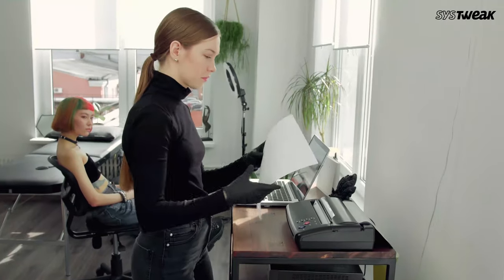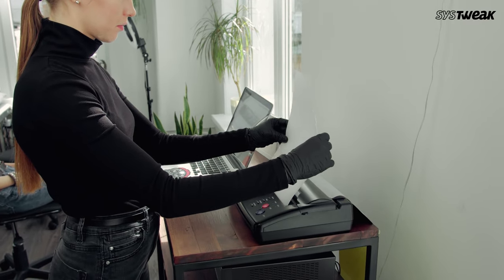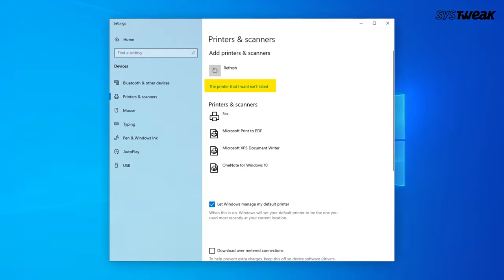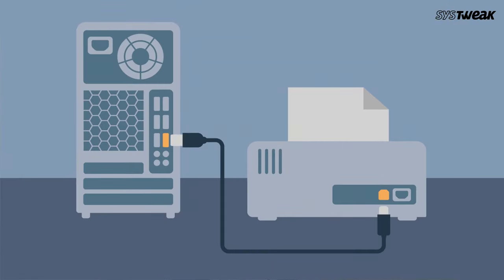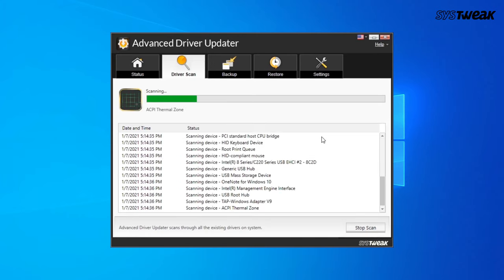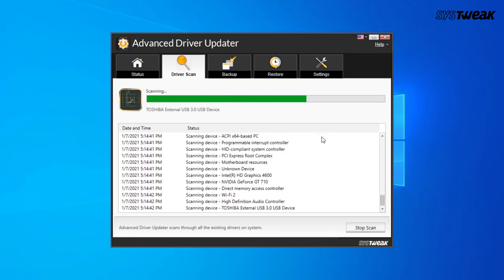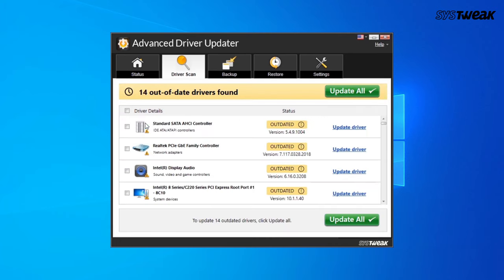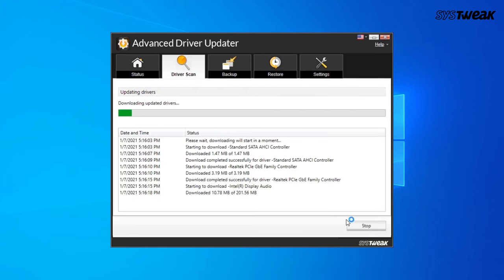How To Fix Printer Issues In Windows 10|100% Working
It can be really frustrating when you urgently need a print and your printer does not respond. Thankfully we have a special troubleshooting video to fix Printer Issues . This method also works for the newly installed printer. As the device driver might not be present on your computer, it refuses to connect to the printer. Device Drivers are the software that communicate with the operating system and the hardware. Each printer has its own device driver and if you are connected to a new printer, make sure to download the dedicated driver updater software. Here we recommend you to use the ultimate device driver updater tool –

Advanced Driver Updater is the best driver updater software and has a large database and it will download the driver for the printer on your computer without any hassle. Once you have installed the correct device driver, it makes the printer recognized by the system, it will be functioning and you can easily take prints.